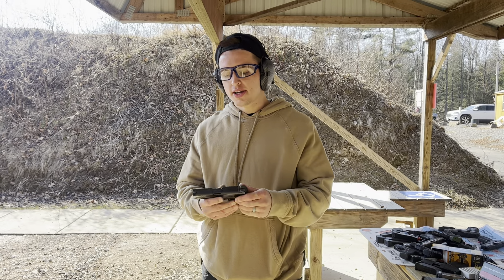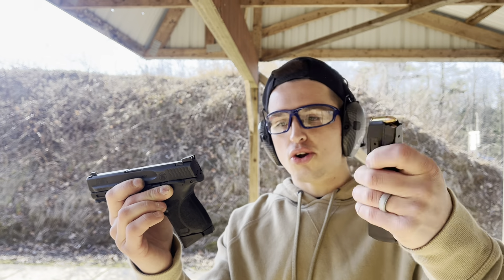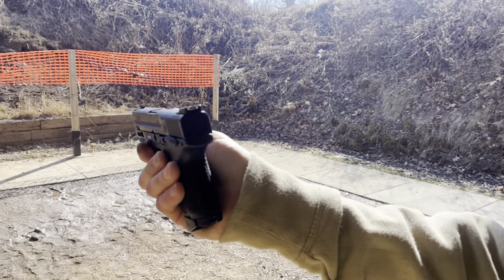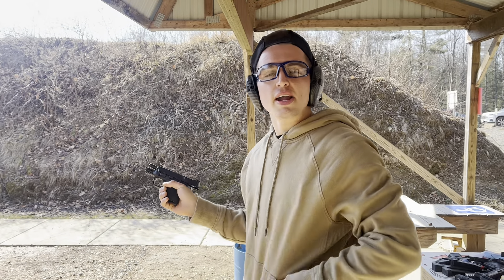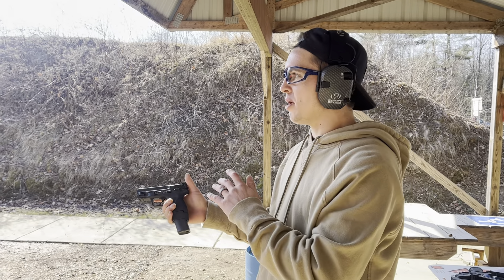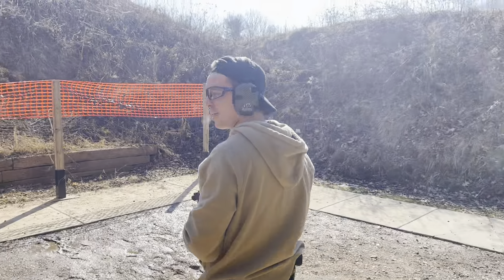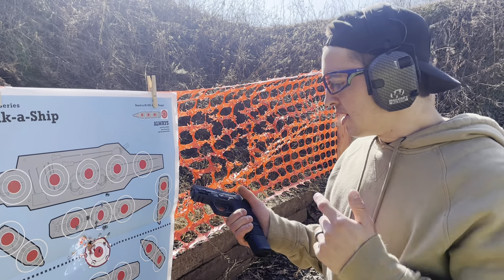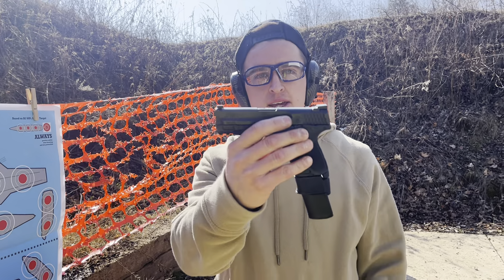24 Reasons To Get The Smith and Wesson Subcompact 2.0